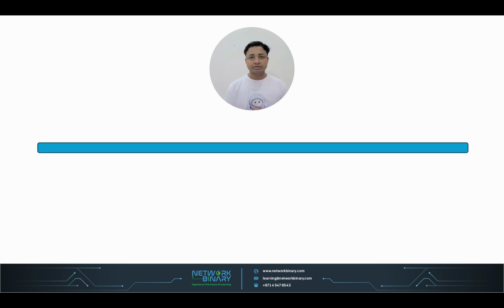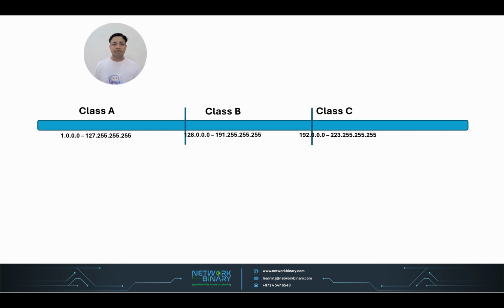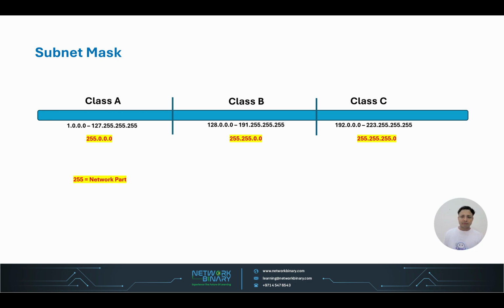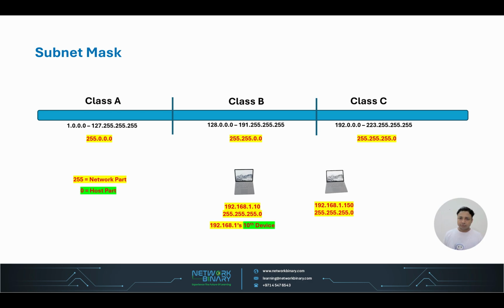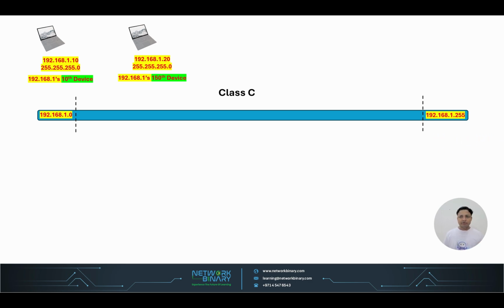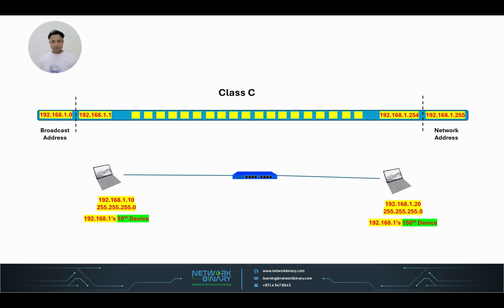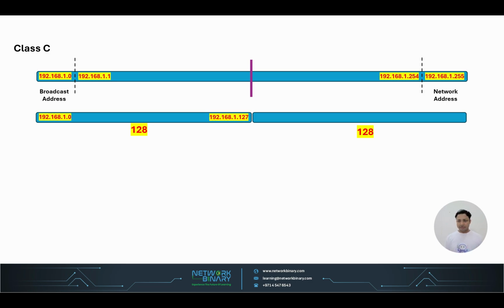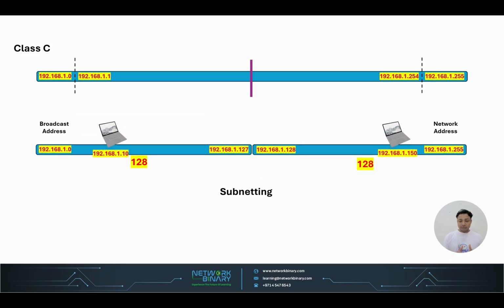Unlock the Internet Layer: Learn Subnetting, IP Classes & Masks _ Introduction !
🚀 Welcome to Network Binary, your go-to place for mastering networking fundamentals in the simplest and most practical way!

In this video, we break down the Internet Layer of the TCP/IP model and dive deep into IP Address Classes (A, B, C, D, E), Subnet Masks, Network vs Broadcast Addresses, and the concept of Subnetting — with real-world examples to make learning easier.

Whether you're preparing for your CCNA, brushing up for an interview, or just stepping into networking, this quick yet comprehensive explanation is for you.

🔧 Topics Covered:

IP Address Classes (Class A to E)

Understanding Subnet Masks

Calculating Network & Broadcast Addresses

Subnetting Simplified

💡 Presented by: Certified Cisco Instructor - Mohammed Gufran from Network Binary Computer Training LLC, Dubai.

🔗 Follow us for more content on: Networking | Cisco | Cybersecurity | Cloud | CCNA | CCNP | SD-WAN | ACI

💬 Got questions? Drop them in the comments — we respond!